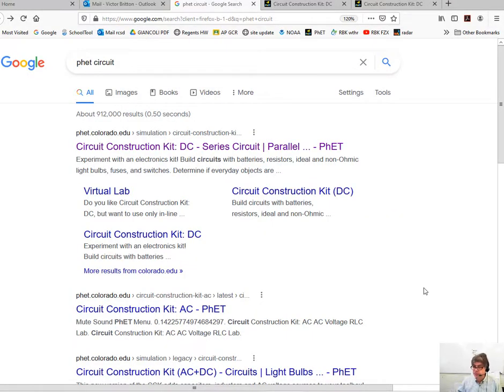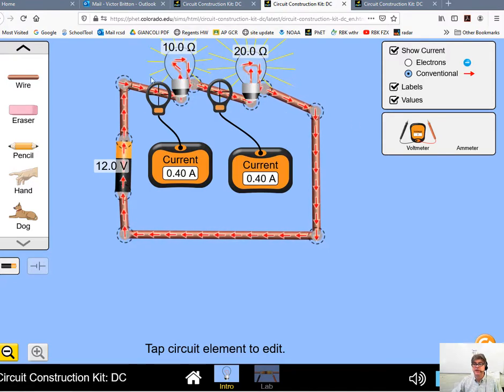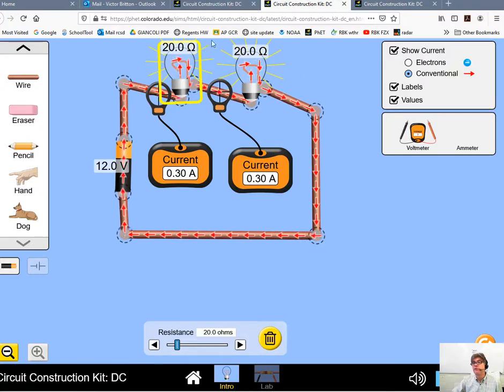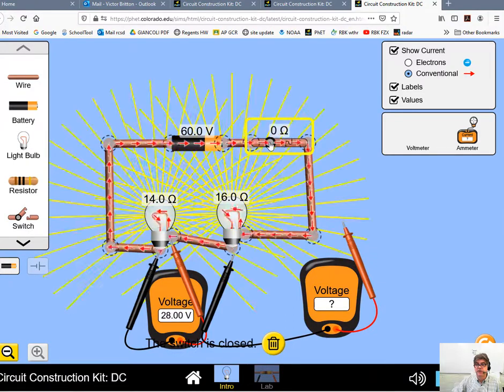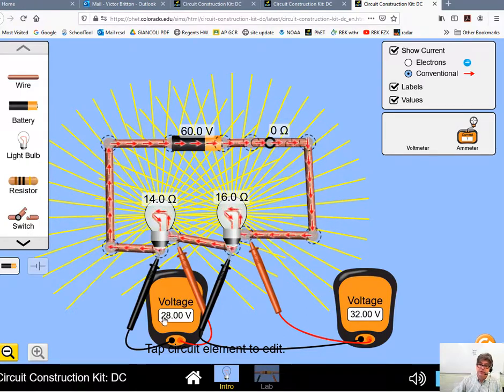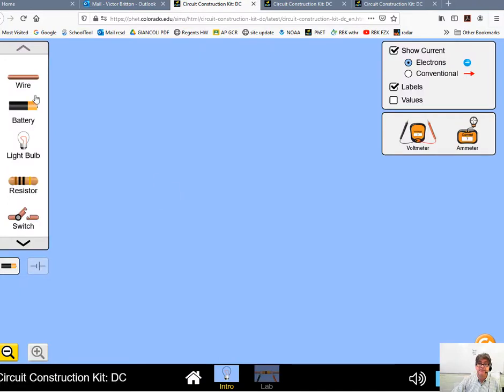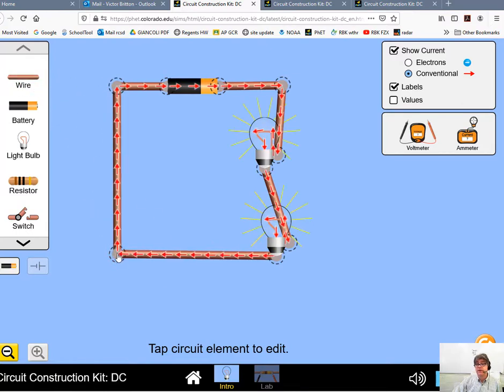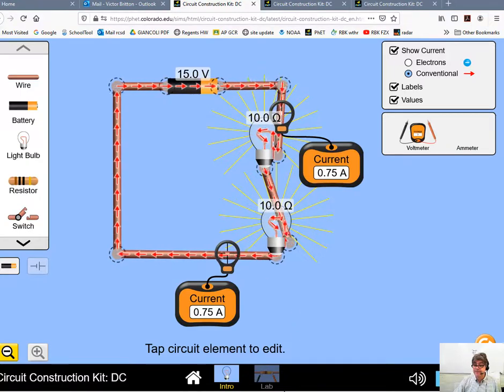phet serious series screenshot help